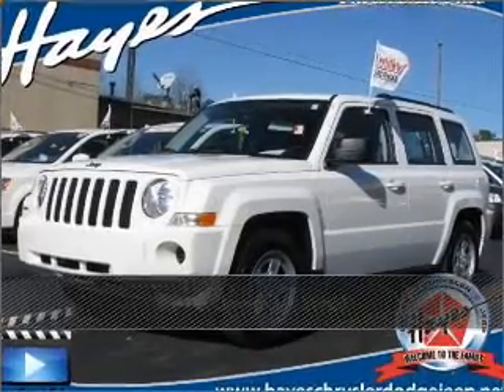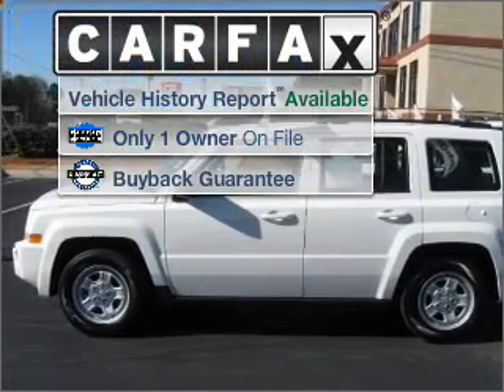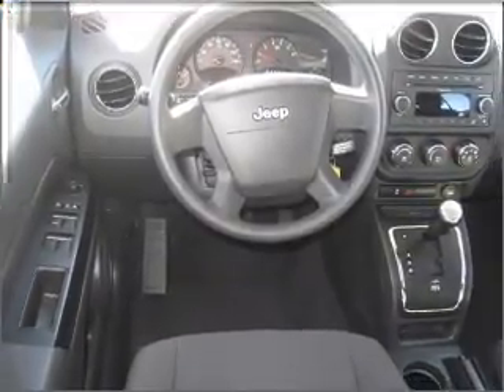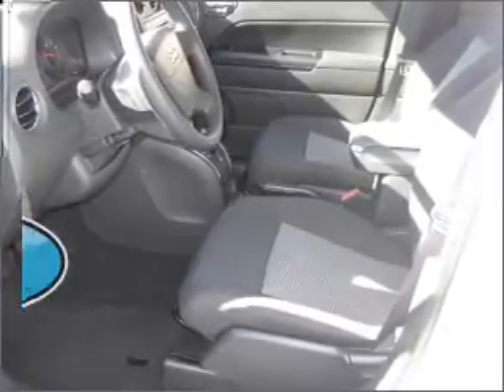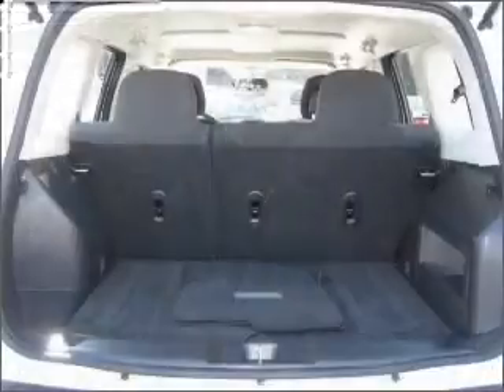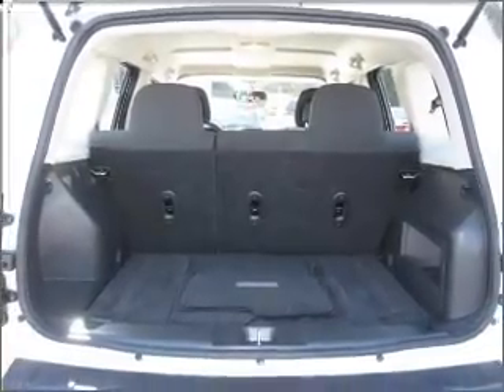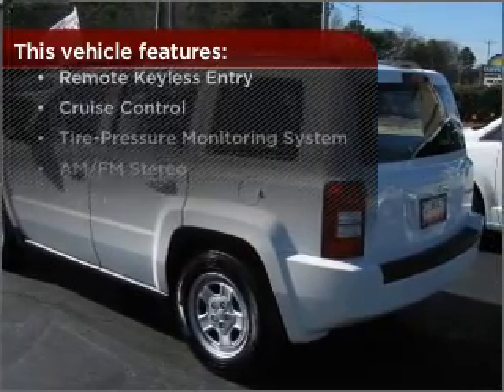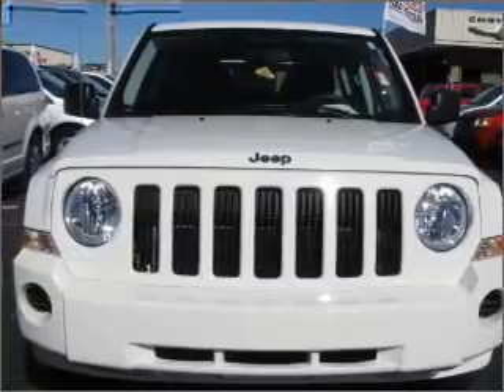2010 Jeep Patriot in Atlanta Lawrenceville, GA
719 W. Pike St
Atlanta Lawrenceville, GA 30045

2010 Jeep Patriot
Automatic
Mileage:30412